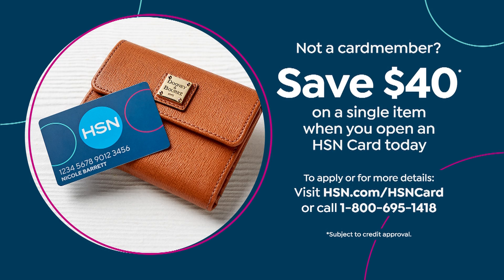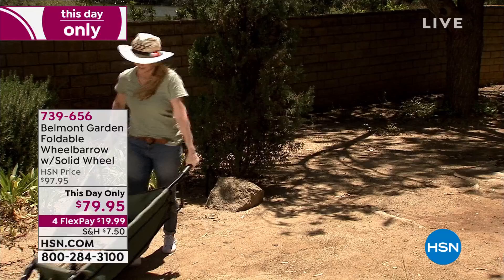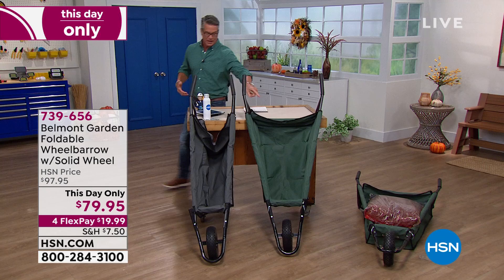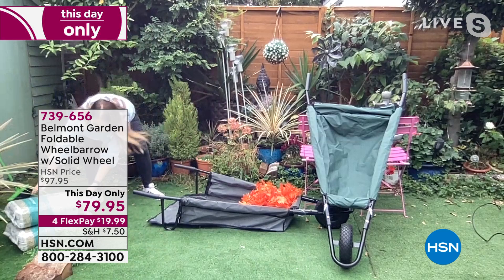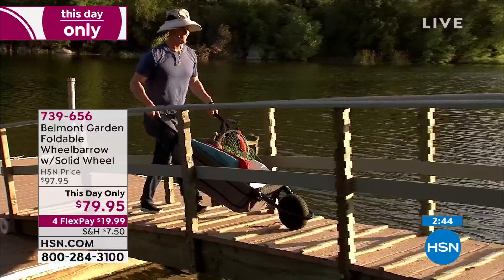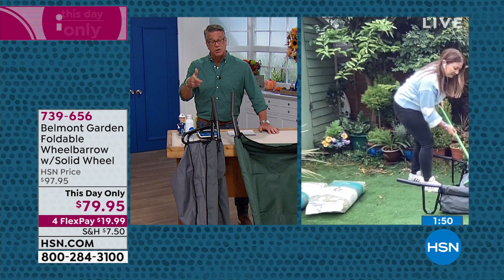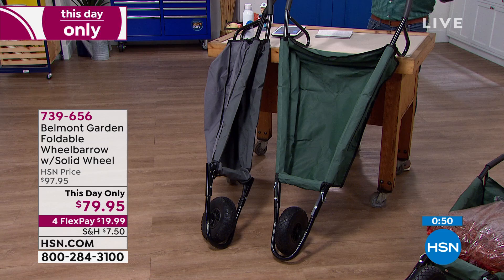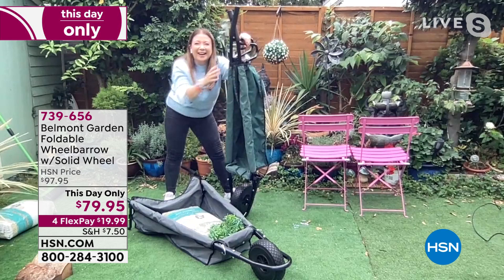Belmont Garden Foldable Wheelbarrow with Solid Wheel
Need a helping hand? Count on this wheelbarrow with a solid wheel that can handle up to approx. 150 lbs. And, when you're done, it folds up for storage.

    Wheelbarrow, including right/left support arms, wheel frame, wheel, 3 bolts, 3 nuts, 2 snap latches, 2 washers, 2 wrenches